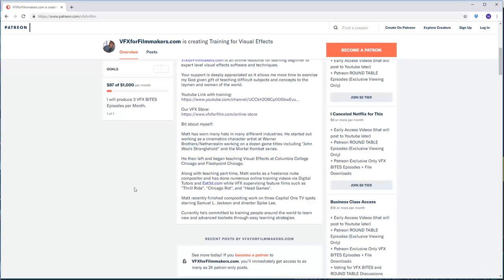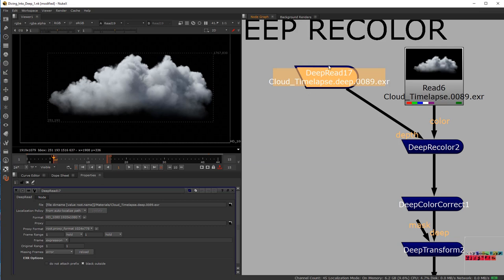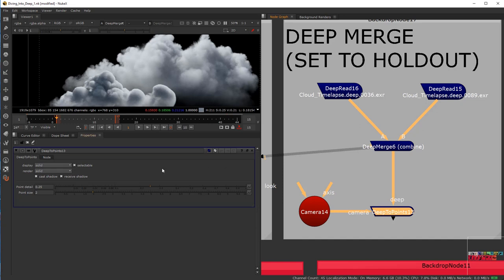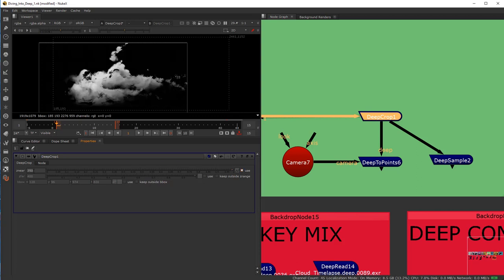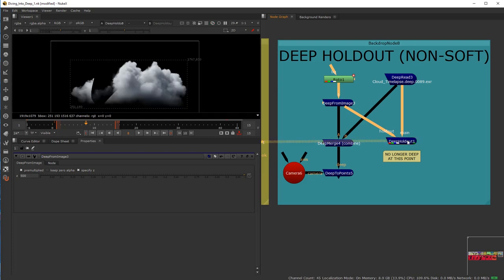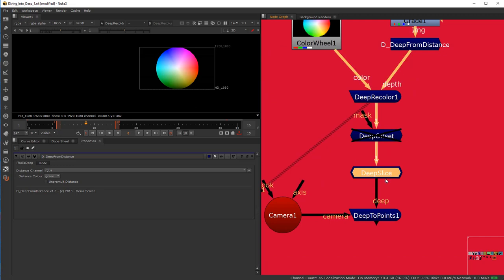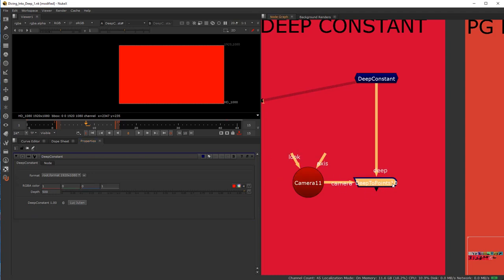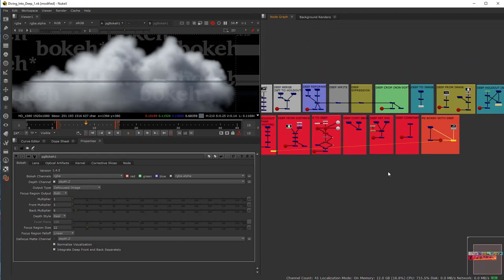VFX Bites: Diving Into Deep Part 1- Surface Level Introduction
In this hour lesson we cover introduction to Deep in Nuke using volumetric cloud renders from Houdini.